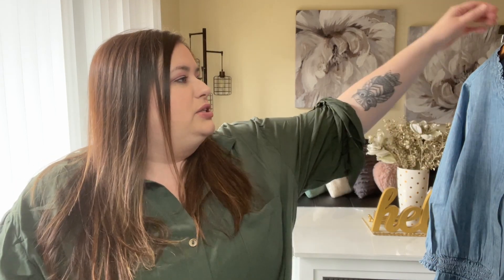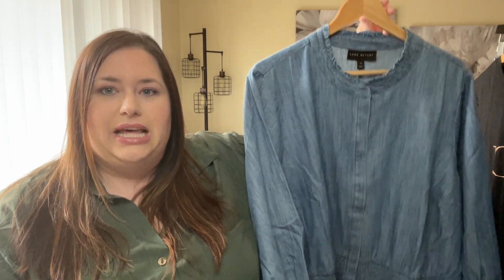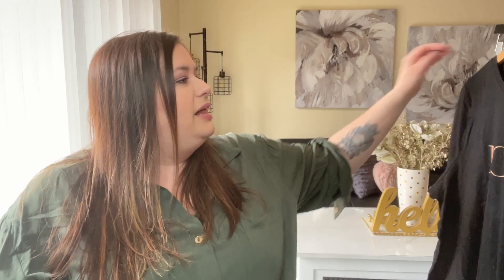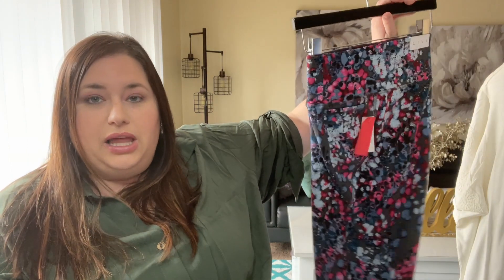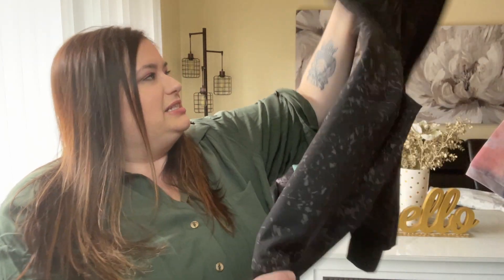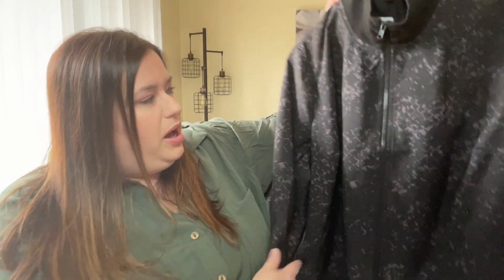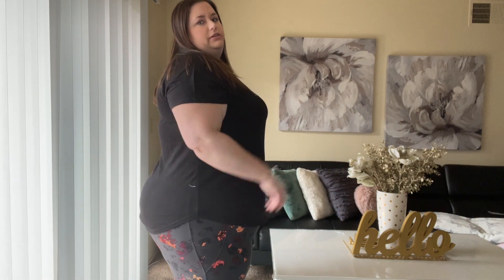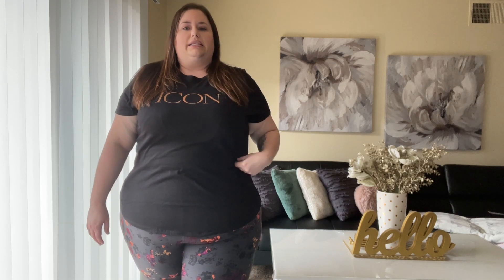LANE BRYANT PLUS SIZE TRY ON HAUL | FALL FASHION 2021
Today I am doing another try-on haul from Lane Bryant! I got some really great pieces and out of all my Lane Bryant hauls, this one is probably the best! There are more fall inspired looks and some comfy athleisure outfits as well.

NAIL ADDICT: Use code: THICKGIRLSGUIDE at check out to get 45% off your order! (Discount can not be applied with any other discount codes and order must be a minimum of 2 gel polishes) Just click the link to get to the

MY MEASURMENTS ARE:
HEIGHT: 5' 8"
HIPS: 60"
WAIST: 49"
BUST: 46C –
TYPICALLY A SIZE 24 IN JEANS - 3X IN LEGGINGS - 3X IN MOST TOPS - DRESSES CAN VARY BETWEEN A 2X OR 3X DEPENDING ON STYLE AND FABRIC. I DO SIZE UP FOR BRANDS LIKE SHEIN.